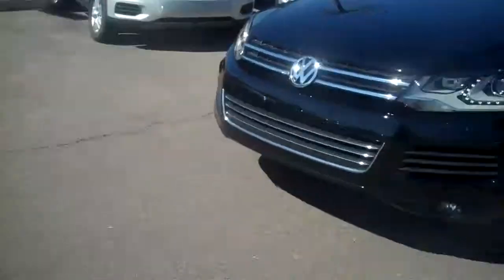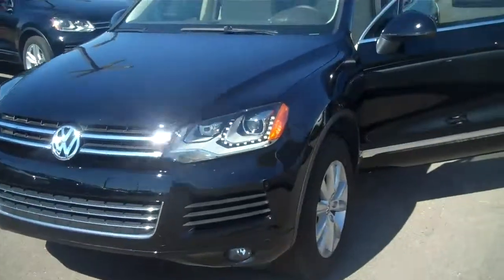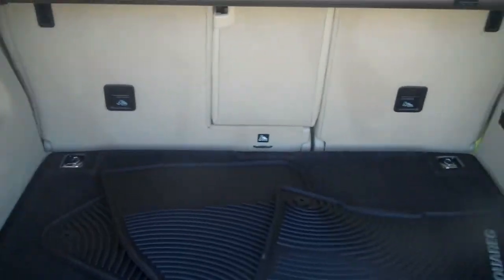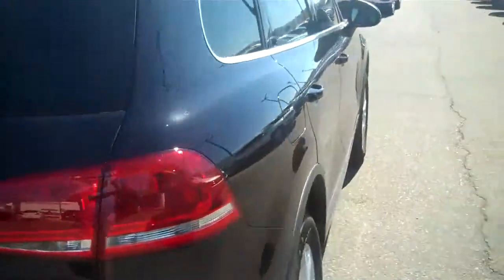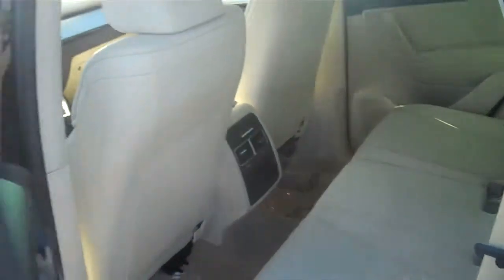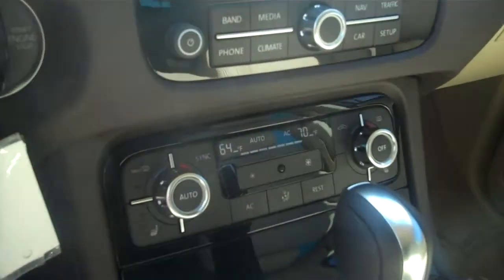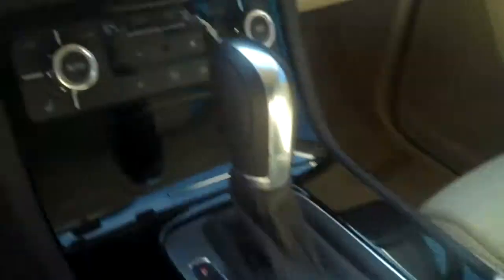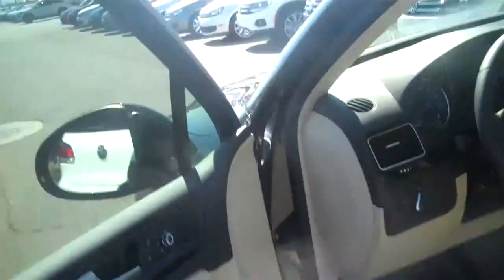NEW 2013 Volkswagen Touareg 4dr VR6 Sport w/Nav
exterior: Black
interior: Cornsilk Beige
trim: 4dr VR6 Sport w/Nav
engine: 3.6L V6 24V GDI DOHC
body style: SUV
fuel type: Gas
stock number: R051
vin: WVGEF9BP3DD013516
City (MPG)
17
Hwy (MPG) *
23a.